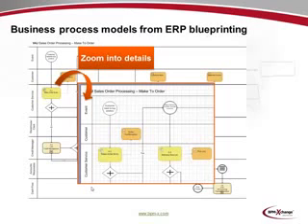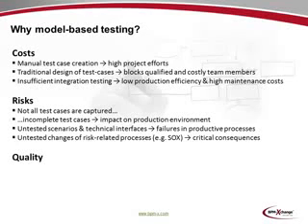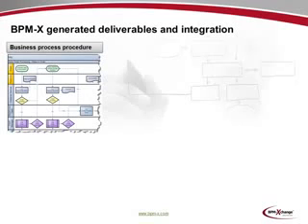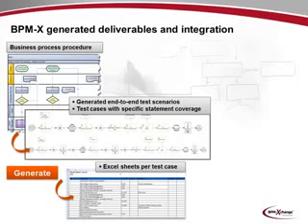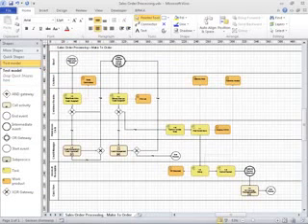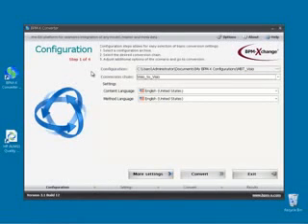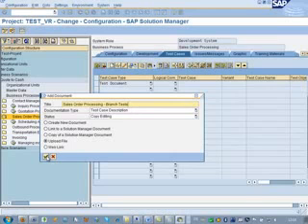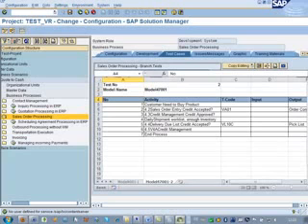Model based testing using process models for integration and regression testing of ERP sol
Model-based testing using process models for integration and regression testing of ERP solutions.flv.

Model-based testing using process models for integration and regression testing of ERP solutions.flv. Web 2.0 applications offer a rich and highly interactive user experience by relying on.

Web 2.0 applications offer a rich and highly interactive user experience by relying on technologies such as Ajax and ActionScript, which move a substantial amount of computation to the client.

Dr. Thomas Arts QuviQ Testing AUTOSAR components with traditional software testing techniques turns out to be an expensive undertaking. Traditionally, one manually constructs test cases, but.